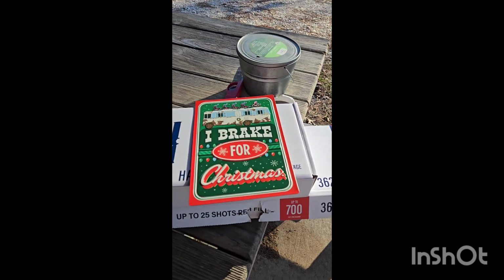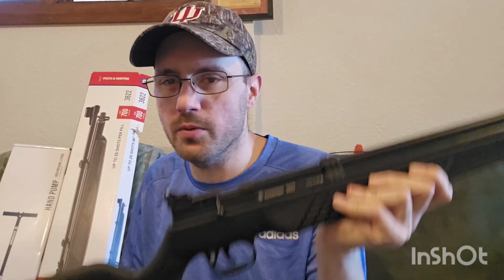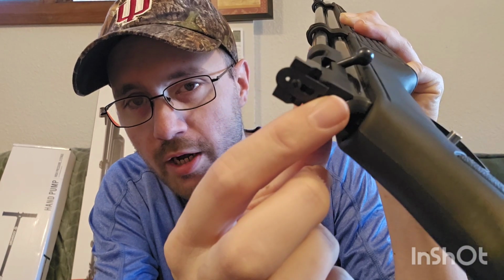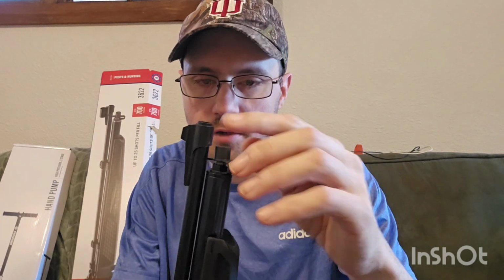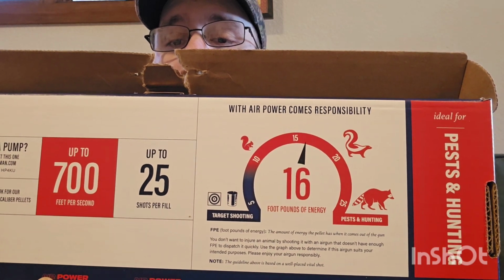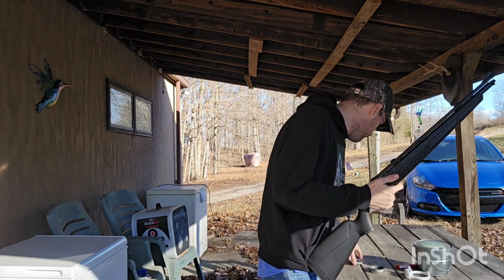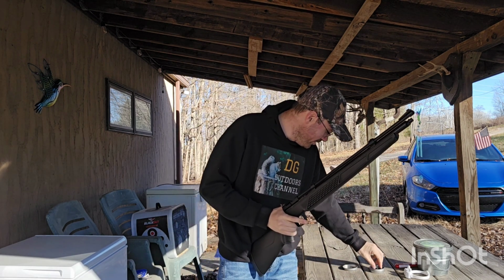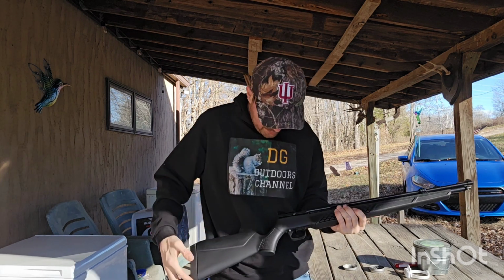Crosman 3622 PCP .22 Cal. Air Rifle Review